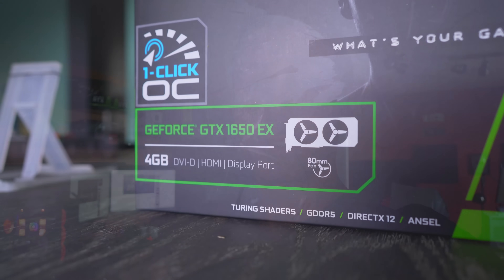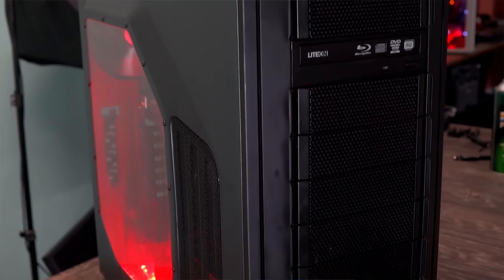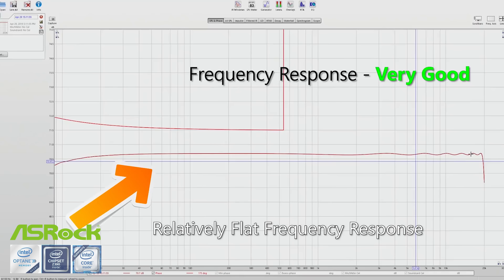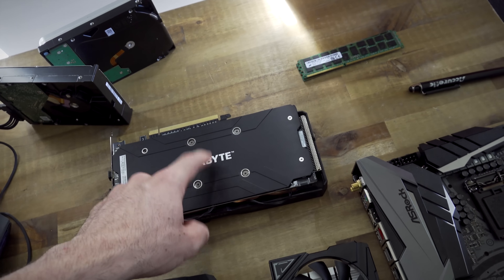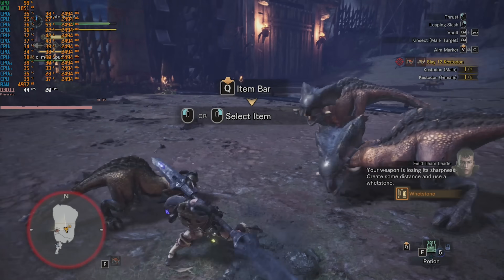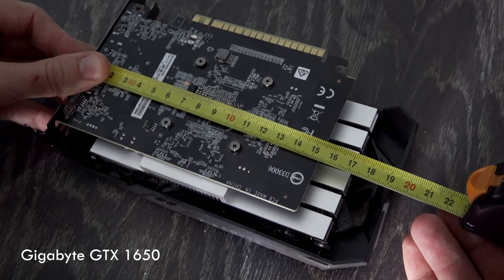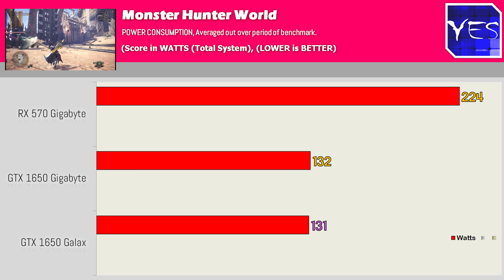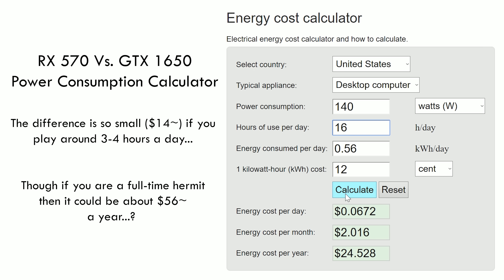GTX 1650's Power Consumption Test... Though Where's the Low Profile Option...!?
Finally I got around to testing out the GTX 1650, and well I am quite confused by this product, sure the efficiency is there, and for some people it might be a deciding factor (that or a dedicated streaming card).
Though the 2 and a half year wait for this over the 1050 ti, I feel leaves a bit more to be desired, especially when the 1050 ti was a big leap over the 750 ti in more ways than one, AND there was a low profile option on that card.  Regardless let's talk about all things 1650 and compare it vs the RX 570 for you guys before I do the full fledged overclocked review.

Check out current prices:
GTX 1650
RX 570